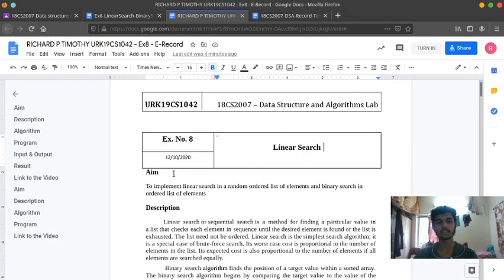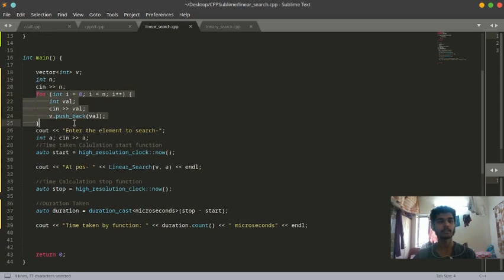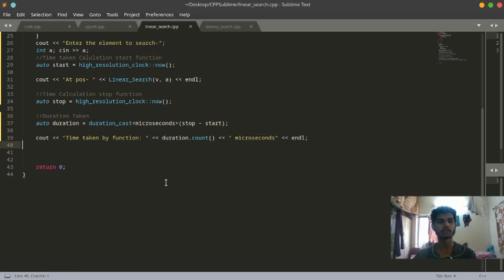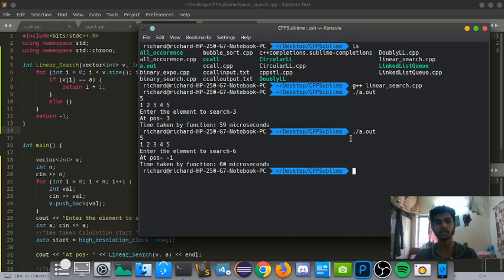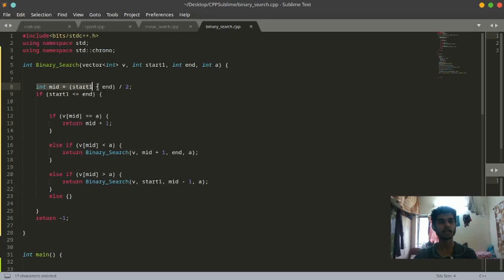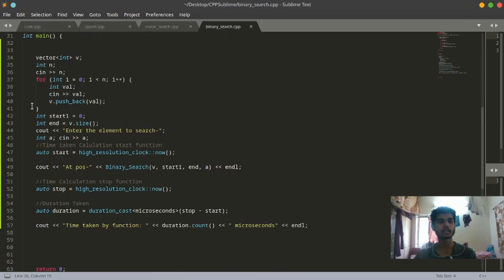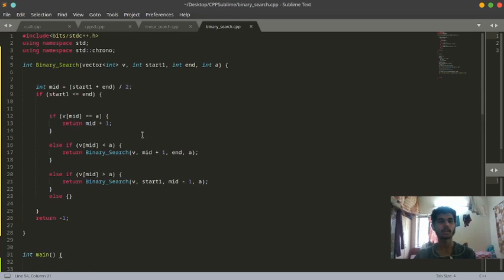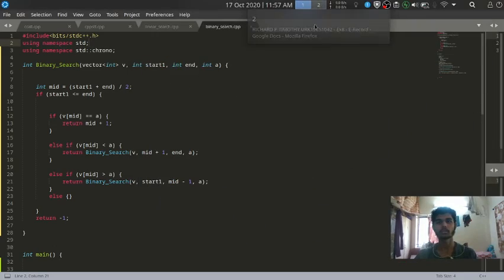Experiment No-8 (DSA LAB)